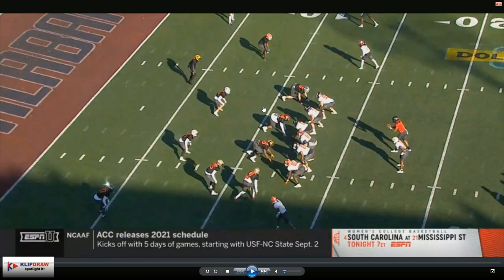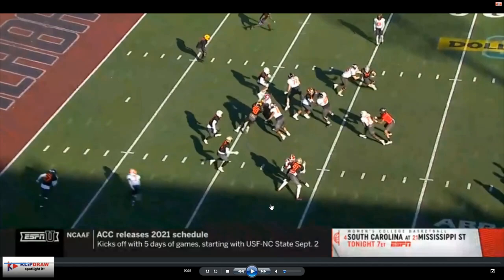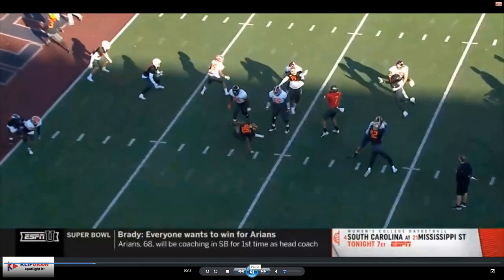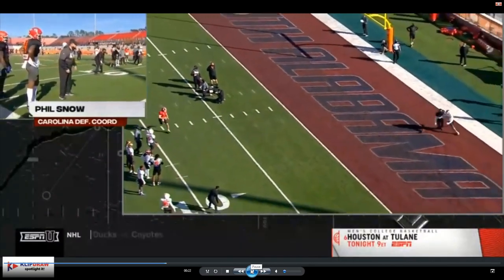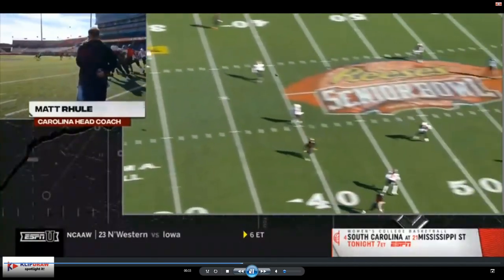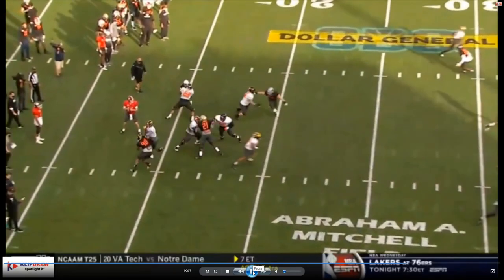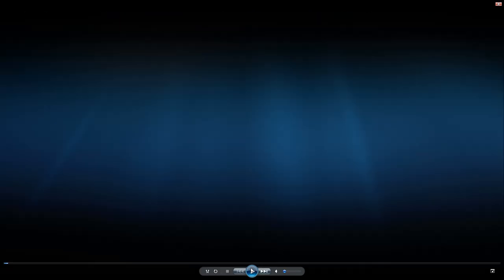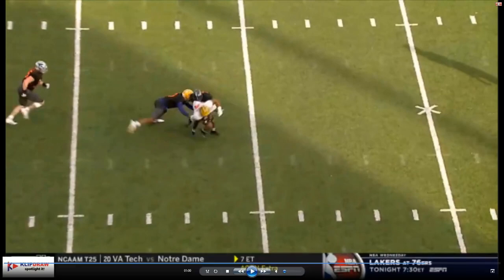Richie Grant Reese's Senior Bowl (Film Breakdown)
Thx to Brad Kelly for the footage.

Richie Grant - Safety - UCF (University of Central Florida)

One of the best safeties entering the 2021 NFL draft and proved it last week at the Senior Bowl. Excited to see s he puts up at combine. 1 lucky team is getting a all-pro safety.